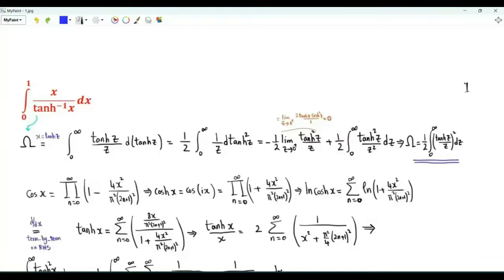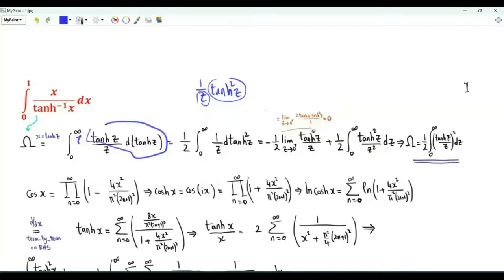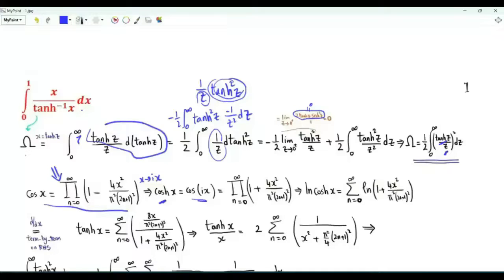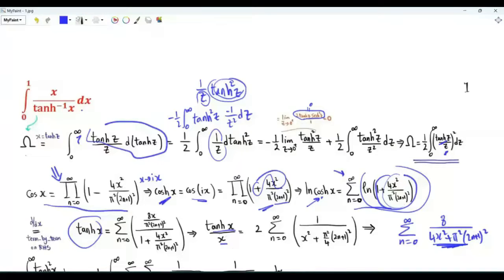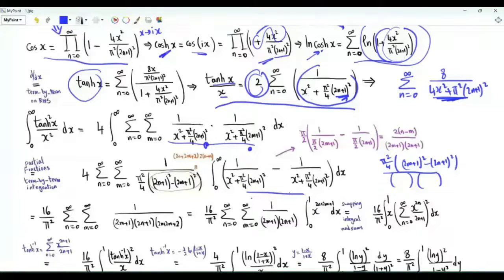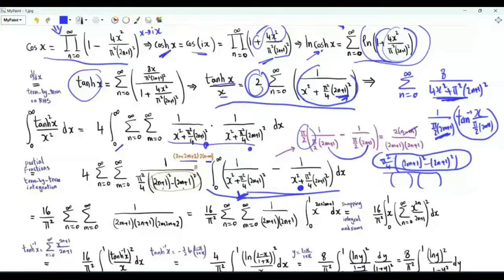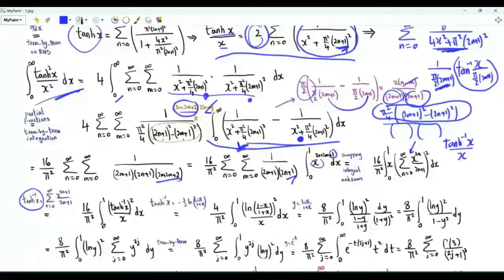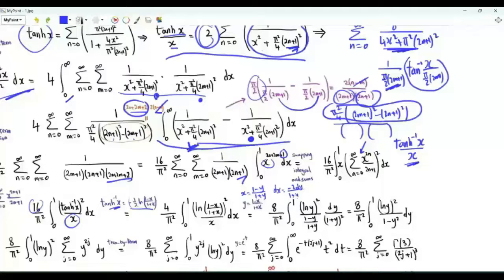Integrals x from 0 to 1 of x/tanh⁻¹x & x from 0 to 2 of 1/sqrt(1+x³)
Integral x from 0 to 1 of x/tanh⁻¹x = (1/2) integral x from 0 to infinity of (tanh(x)/x)² = (8/π²) integral x from 0 to 1 (tanh⁻¹x)²/x = 7ζ(3)/π²
zeta(3) Apery constant Apéry's constant
Integral x from 0 to 2 of 1/sqrt(1+x³) = Γ(1/3)³/(π√3∛16)